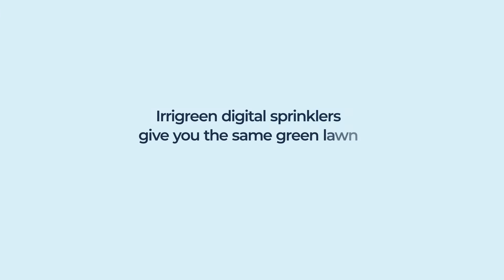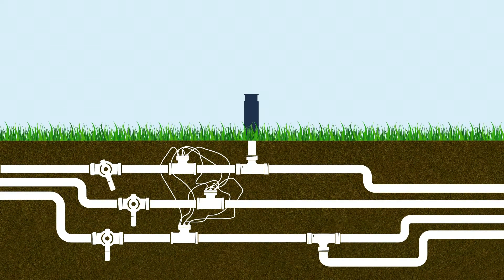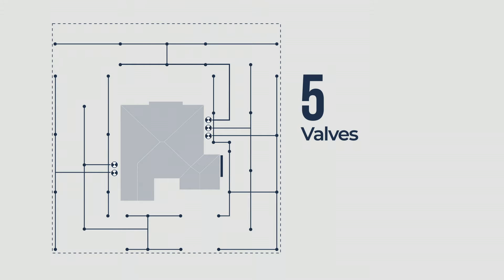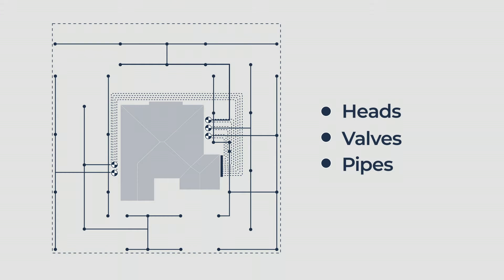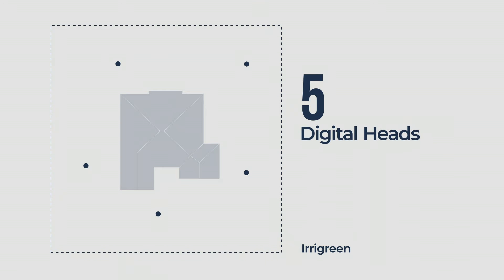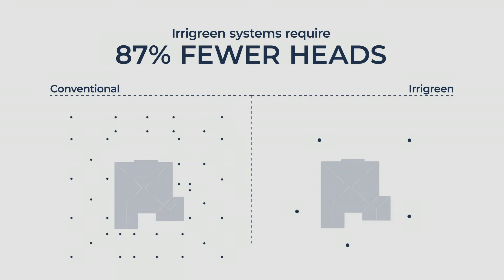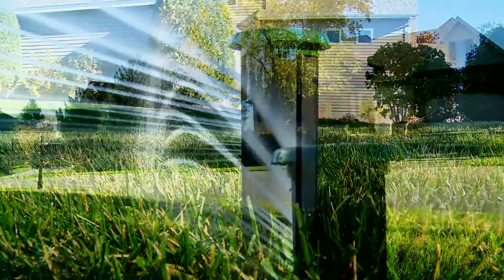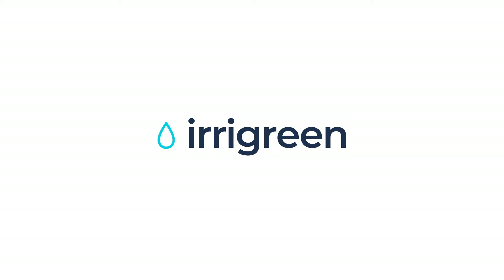How Does Irrigreen Simplify Irrigation?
Today's sprinkler systems are complicated mechanical systems prone to breakage and misalignment, wasting time and water. Irrigreen Digital Sprinklers "print water" in any shape, replacing up to eight mechanical heads (that spray everywhere) per zone!

That means five digital heads and 250' of pipe efficiently replaces roughly 40 mechanical heads and 1500' feet of plastic pipe. This revolutionary smart sprinkler technology changes everything about irrigation and saves approx. 50% water compared to any sprinkler system.